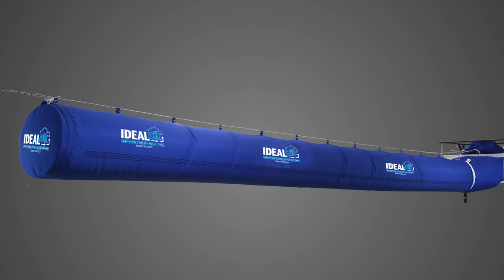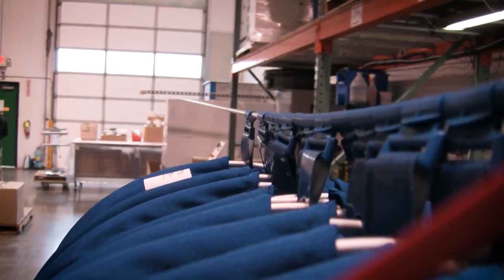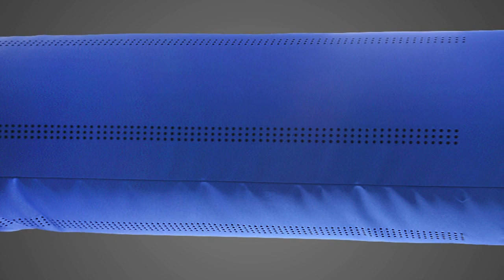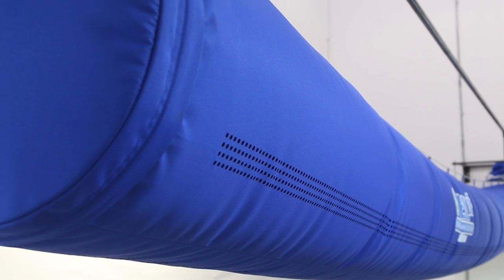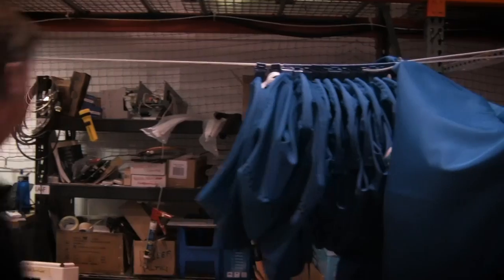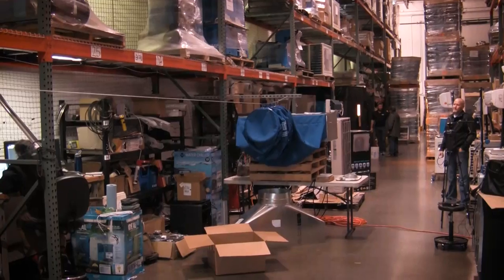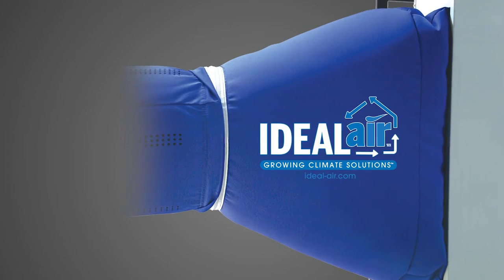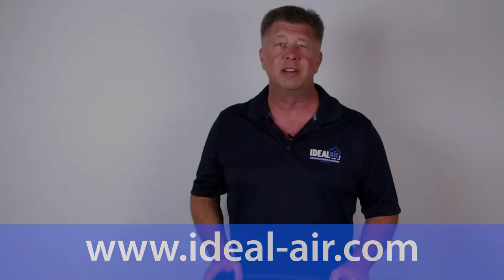Gro-Sok™ Grow Room Duct System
The Ideal-Air™ Gro-Sok™ is designed for the optimal air distribution. It is lightweight, draft free, condensation resistant, machine washable and anti-microbial. It is quick and easy to install. With “no noise technology” you will be assured of quiet operation. Ideal-Air™ has designed the Gro-Sok™ using heat load and duct design technology to provide even and efficient air flow. You’re assured of getting the greatest air distribution benefits more efficiently, which reduces operating costs. Proper duct and equipment sizing is critical to a successful environment. This standard kit contains a 20 foot long by 12 or 16 inch diameter duct sock, end cap, cable and hanging hardware. This system is designed to be used with the Gro-Sok™ transition system and can also be used with conventional metal ductwork.